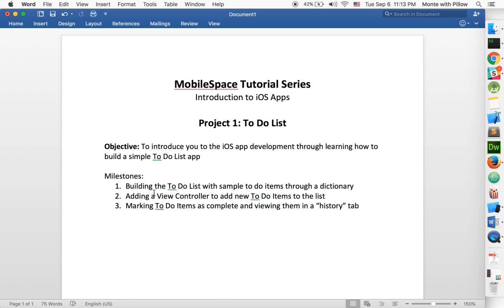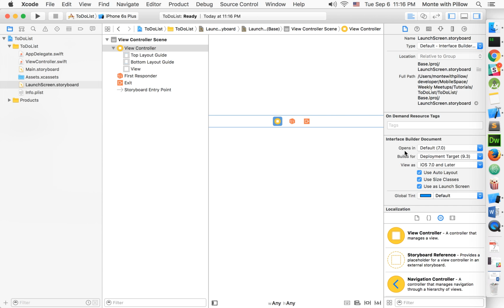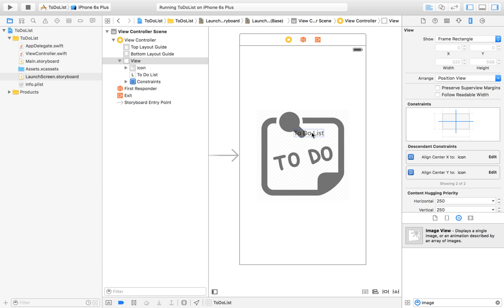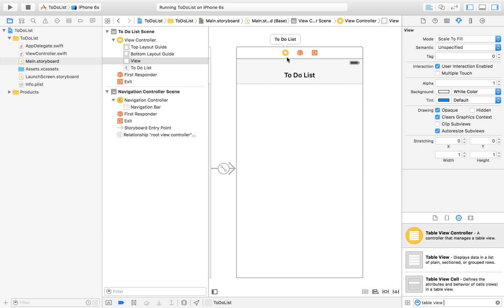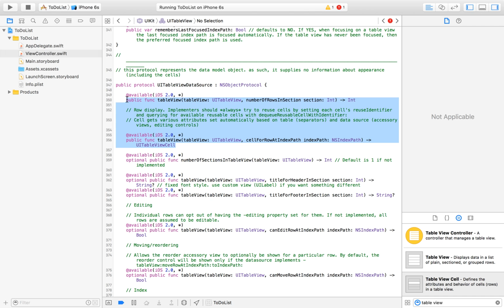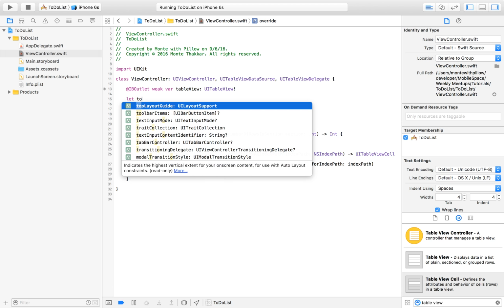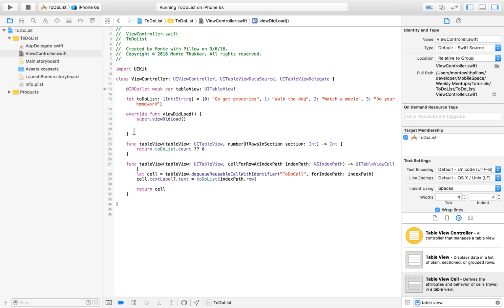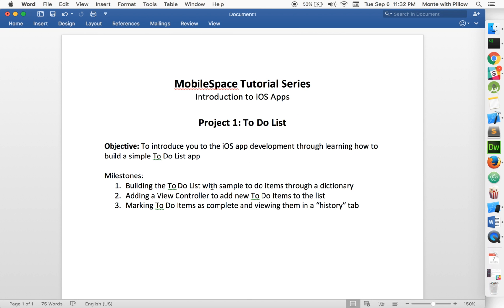MobileSpace: To Do List iOS App (Milestone 1)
Project 1: To Do List

Objective: To introduce you to iOS app development through learning how to build a simple To Do List app

Milestones:
1. Building the To Do List with sample to do items through a dictionary